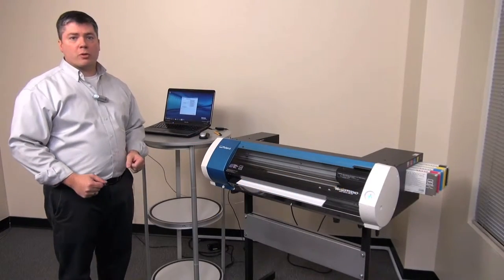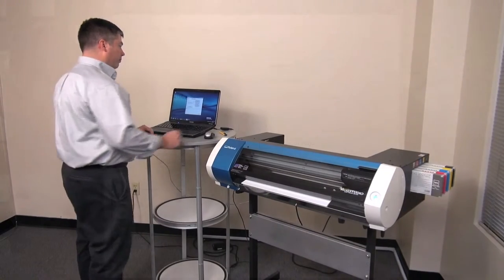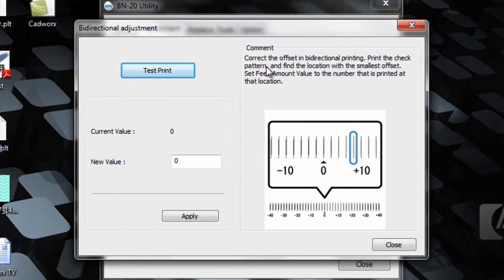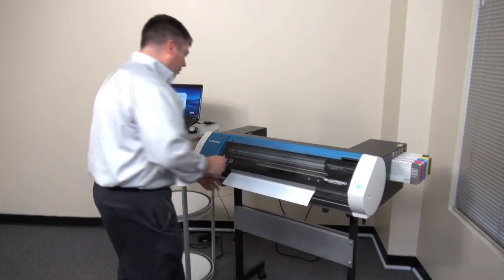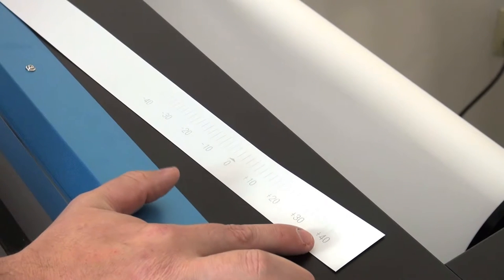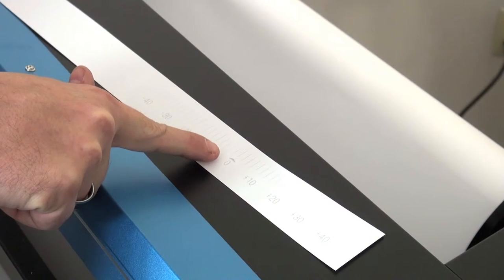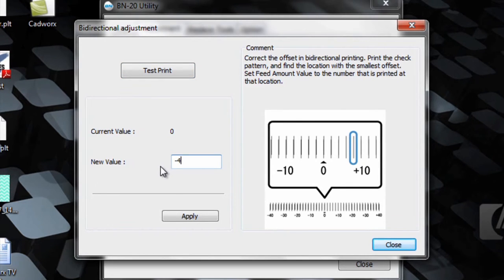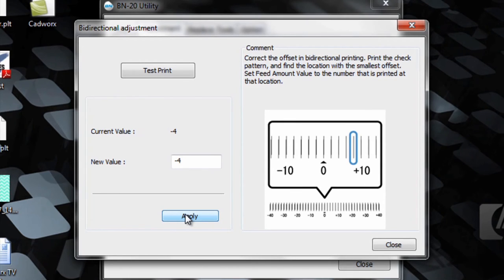Roland BN-20: Bi-Directional Printing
Bi-Directional printing on the Roland BN-20 print/cut machine allows the printhead to move horizontally from right to left. If you are having inconsistent printing issues, you may need to adjust yor bi-directional print settings. Stahls' TV Presenter, Steven Jackson shows you how to test your bi-directional settings and make adjustments if needed.